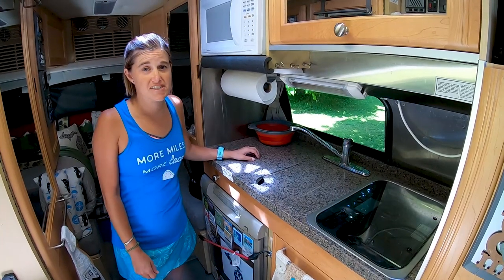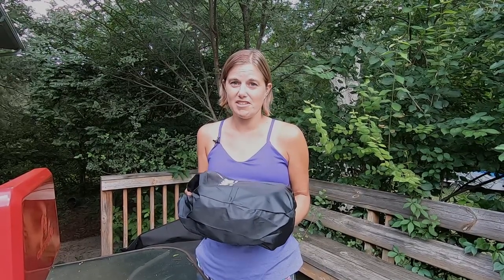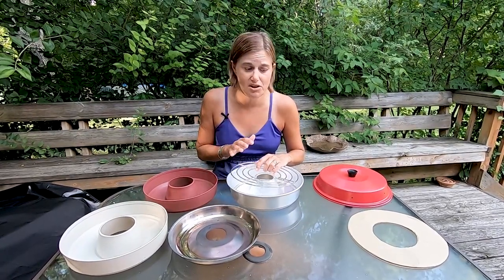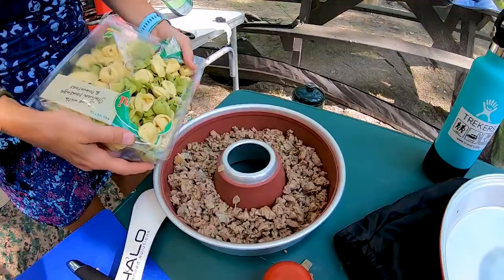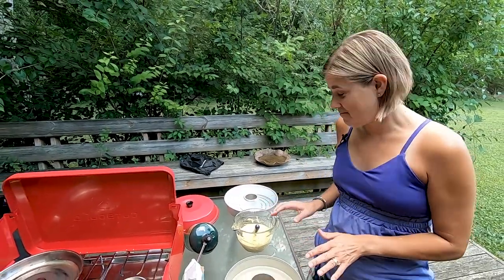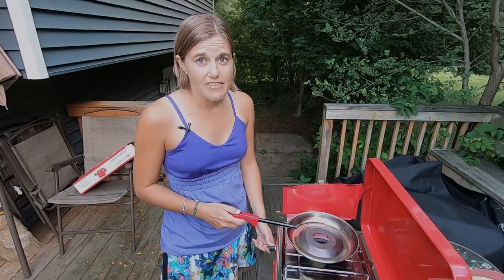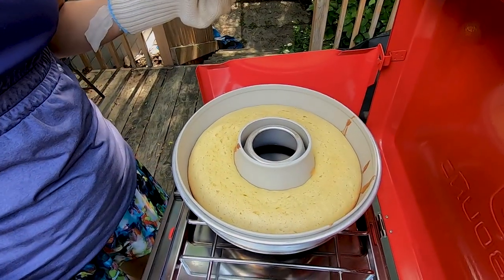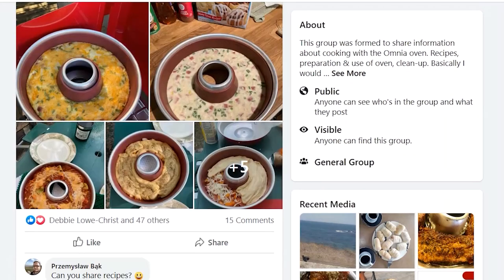Omnia Oven cooking review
An Omnia Oven cooking review seemed to be in order now that we've used it several times while camping for everything from cinnamon rolls to cornbread to a tortellini pasta dish. Cooking in our Class B RV (a 2008 Roadtrek 190 Popular 4x4) has been with our gas stove, camping stove, microwave, and InstantPot. But as Jessi says in this video, "Sometimes, you just need an oven." So we purchased an Omnia.

We bought our Omnia on Amazon

If you're interested in the Facebook group Jessi mentions, that can be found